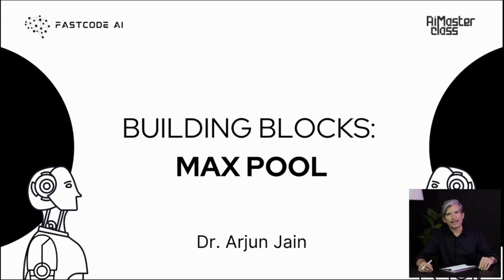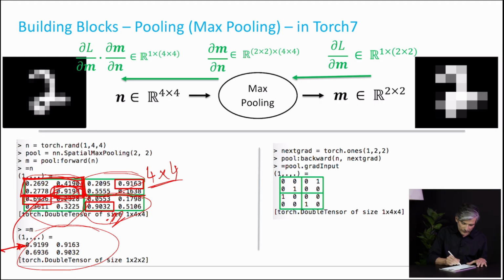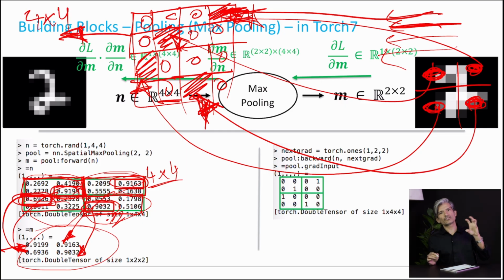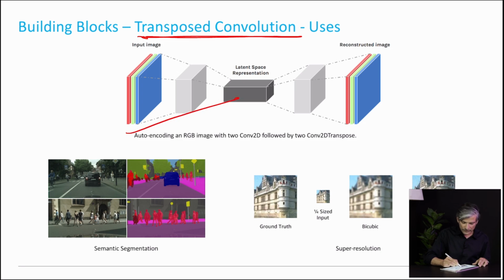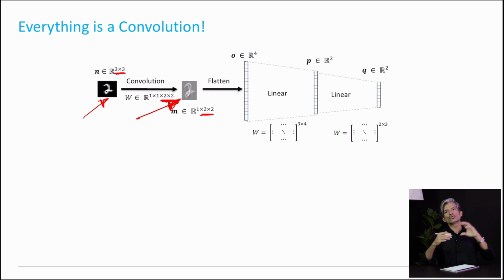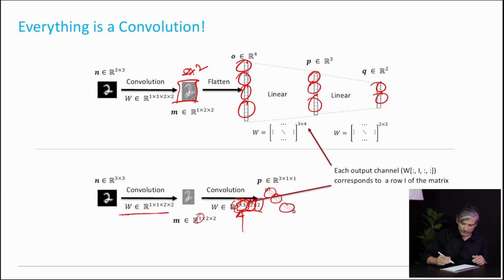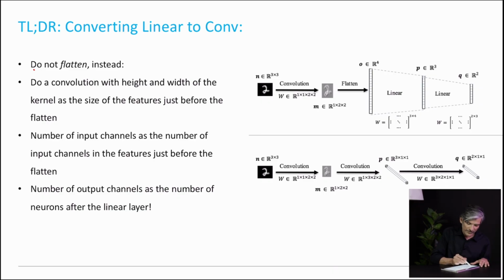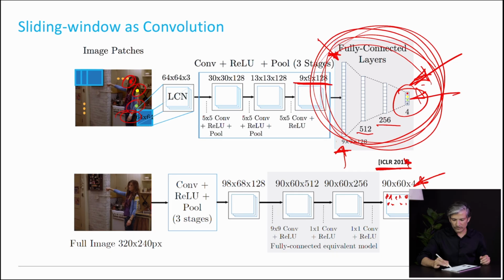AIM - Module 3.7: Building Block - Max Pool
Quiz Questions

During backprop through a 4×4→2×2 max pool layer, you receive 4 gradients from the next layer. How many non-zero gradients pass to the previous layer?

1. 4
2. 8
3. 12
4. 16

Why does max pooling backpropagation create a sparse gradient matrix?

1. The pooling window stride creates gaps in coverage
2. Only maximum activation locations receive gradients
3. Gradients are divided across all pooled positions
4. Max pooling discards 75% of spatial information

You have a 3×3×256 feature map. Converting to 128 neurons via fully connected requires what convolution shape?

1. [128, 256, 1, 1]
2. [128, 256, 3, 3]
3. [256, 128, 3, 3]
4. d) [1, 128, 3, 3]

Your GPU runs out of memory when processing large images. You add max pooling after each conv layer. What's the primary benefit for memory?

1. Max pooling reduces the number of parameters
2. Max pooling enables better weight sharing
3. Gradients become sparse during backpropagation
4. Feature map spatial dimensions decrease rapidly

For upsampling in a segmentation network, compare transposed convolution vs nearest neighbor upsampling.

1. Transposed is faster; nearest neighbor uses more memory
2. Both produce identical outputs with proper initialization
3. Nearest neighbor preserves edges; transposed creates artifacts
4. Transposed convolution is learnable; nearest neighbor is fixed